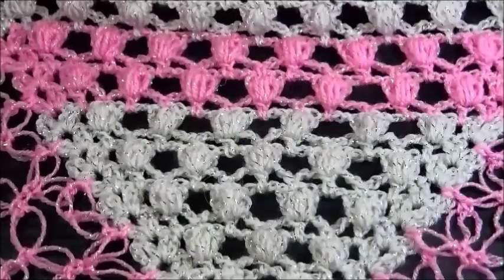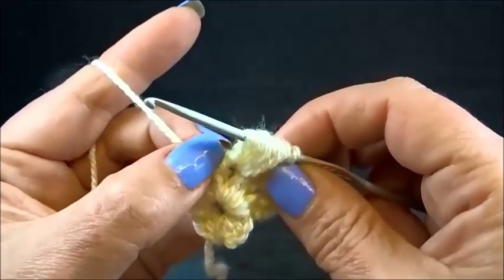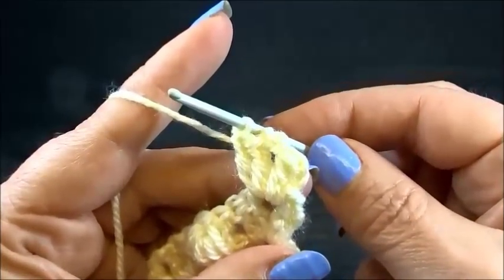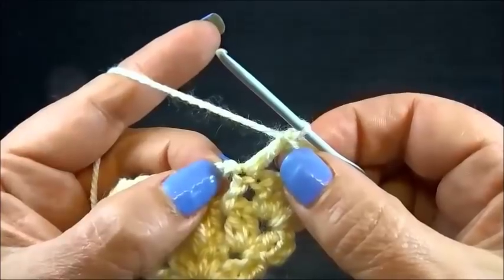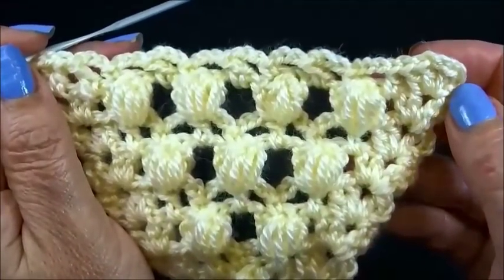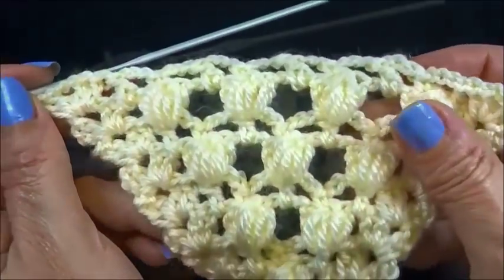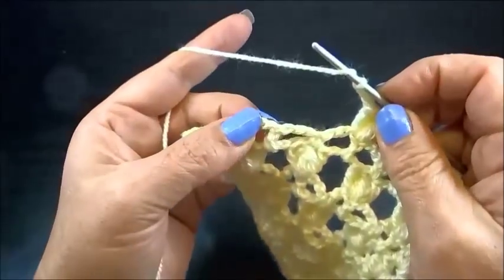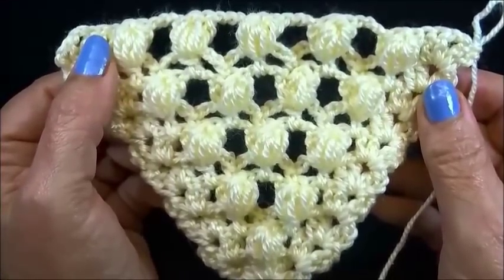CROCHET SHAWL NR.10* VERY PRETTY AND EASY CROCHET SHAWL *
In this video we are going to learn how to crochet a very pretty and easy shawl